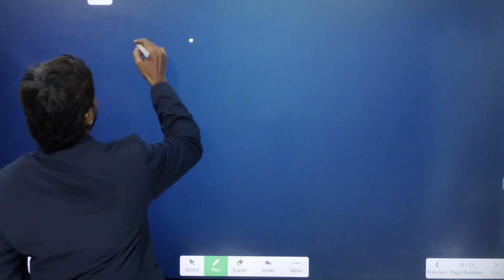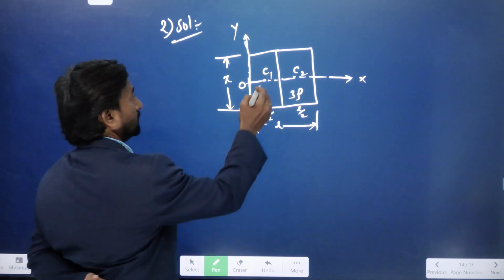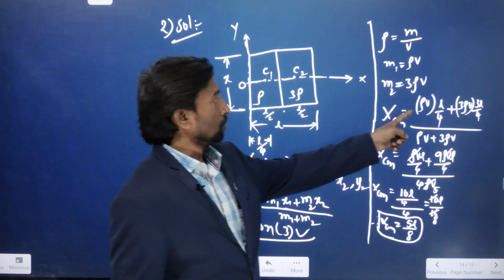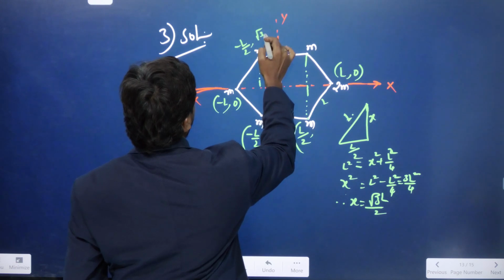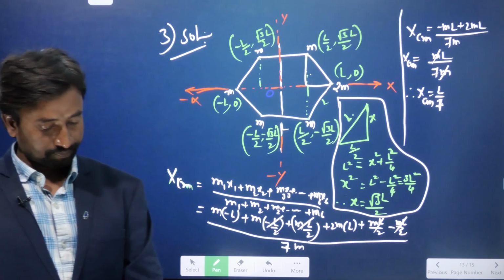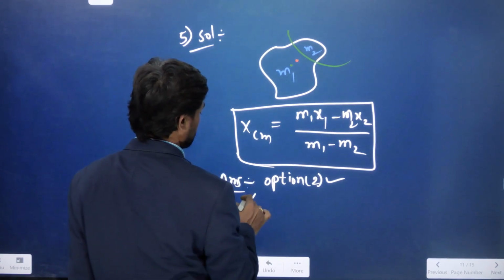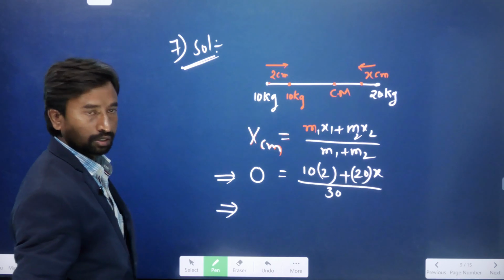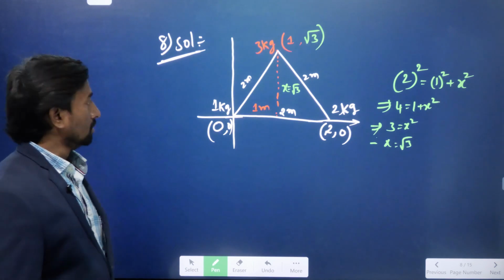IIT GRADE 9 PHYSICS CENTRE OF MASS PROBLEMS